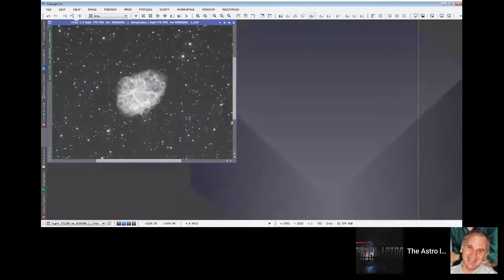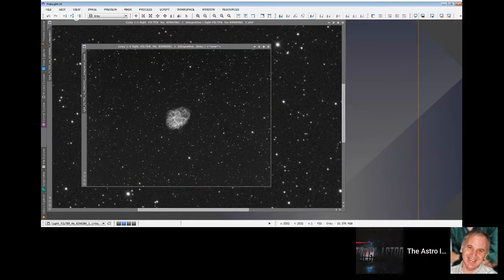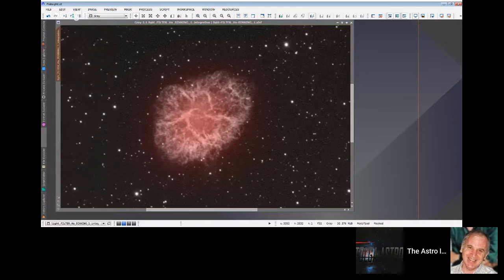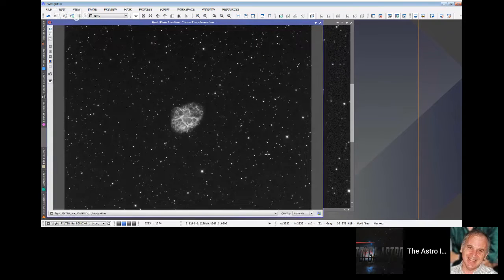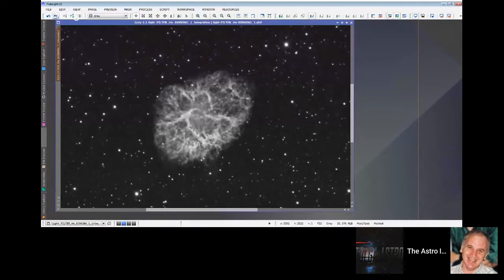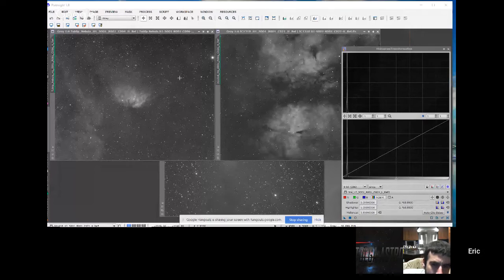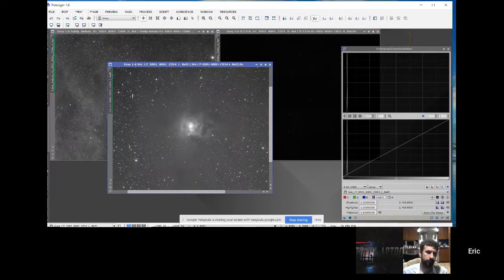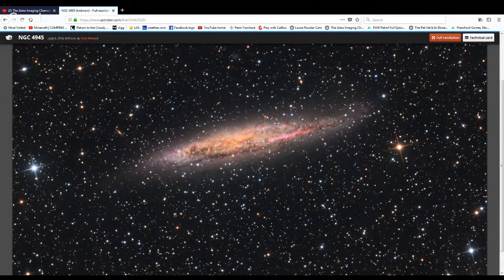Open Session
Suggest topics for discussion on our website chat.